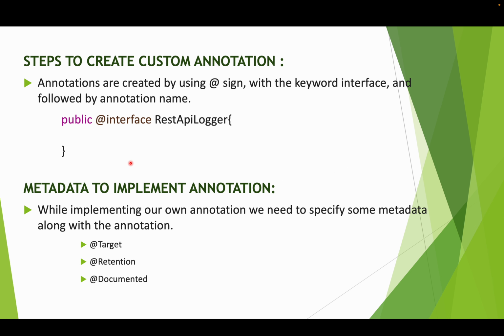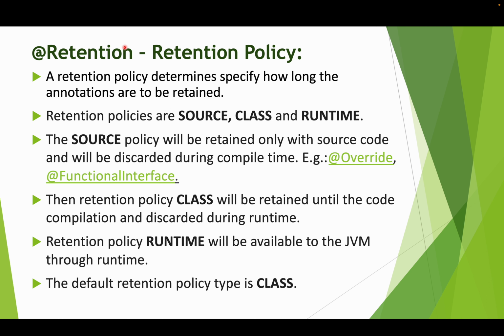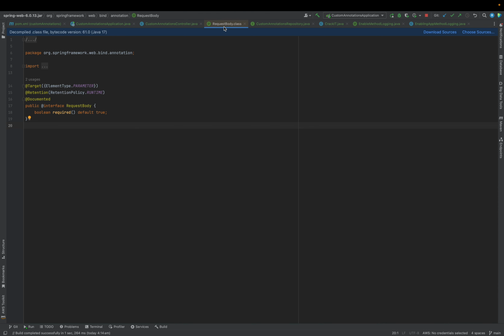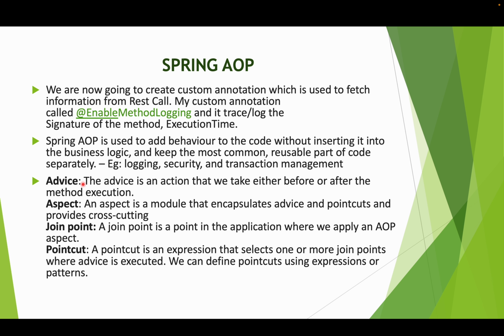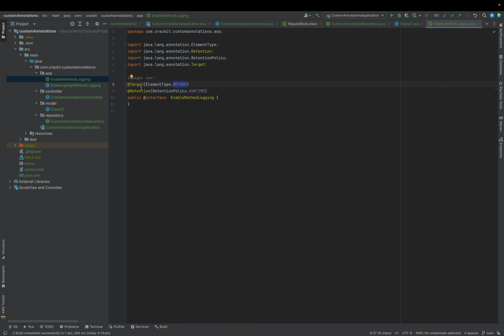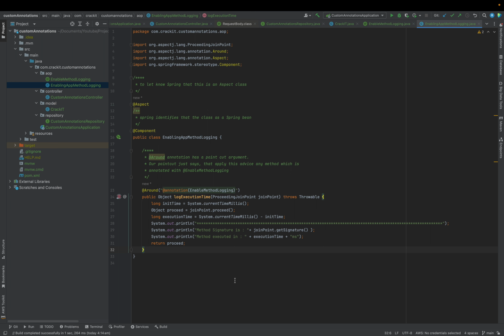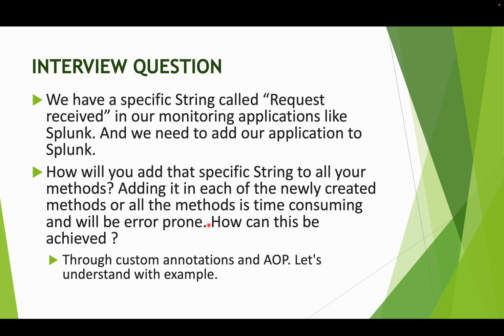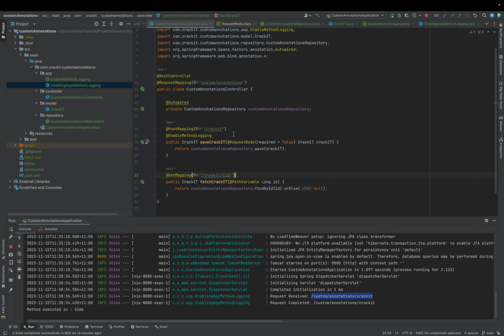Custom Annotations - Interview Questions with coding explanations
This video explains about how to create custom annotations in Spring framework along with the interview questions related to it.

1)How to create custom annotation in Spring framework?
2)What is @Target, @Retention and @Documented annotations in Spring framework? How is it related to creating a custom annotation?
3)What is the default retention policy?
4) What is Spring AOP?
5)How can we identify tin which method / rest call the performance issue is happening?
6)How can we identify the execution time of all the methods to identify the method that is consuming more time?
7)You have a specific String called “Request received” in your monitoring applications like Splunk. How will you add that specific String to all your methods? Adding it in each of the newly created methods is time consuming and error prone. How can this be achieved?
8)Creating custom annotation through code?
9)Using the custom annotation to calculate method execution to identify performance issues and logging specific String for monitoring applciations.